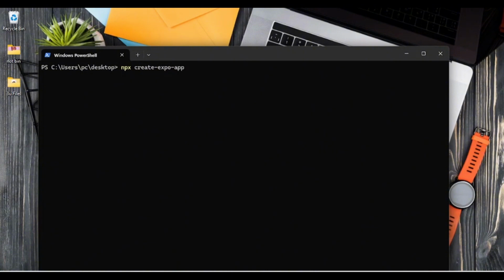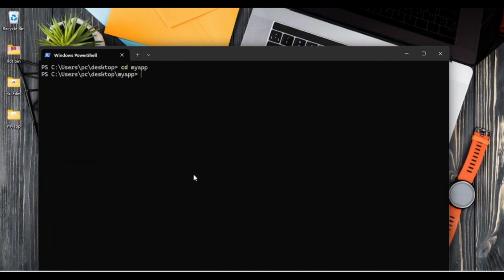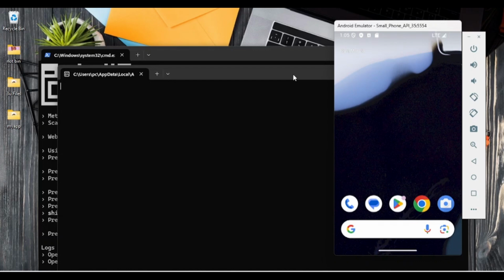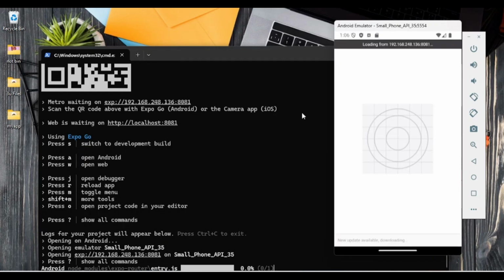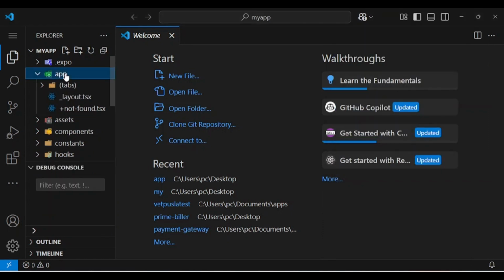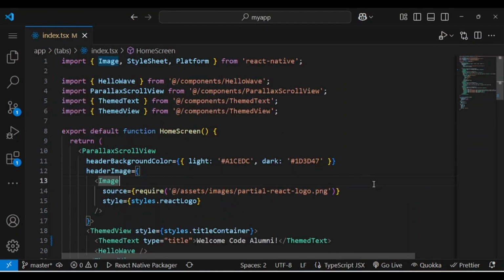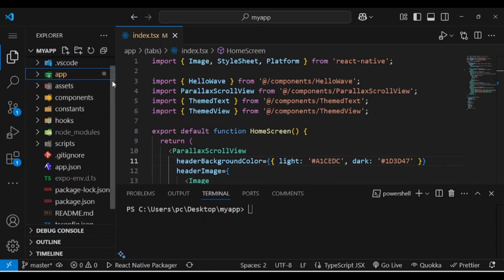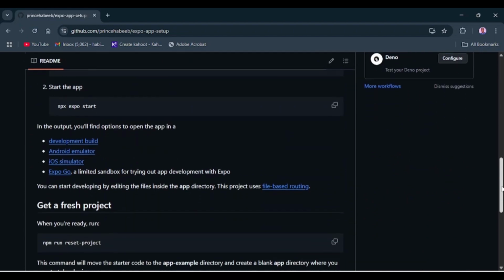create expo react native app ( create expo app )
Learn how to create an Expo React Native app in minutes! This quick and easy guide will get you up and running with your first cross-platform mobile project. Perfect for beginners!